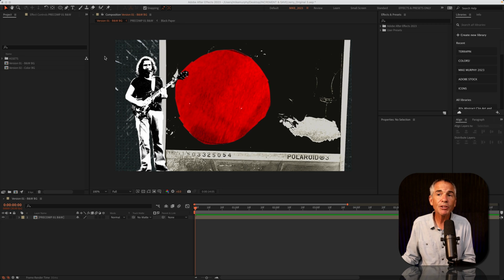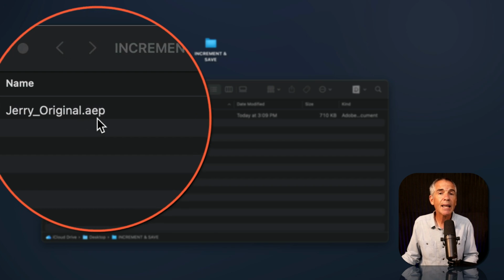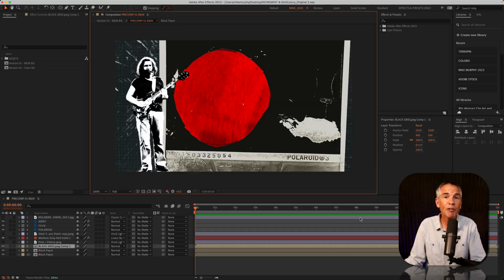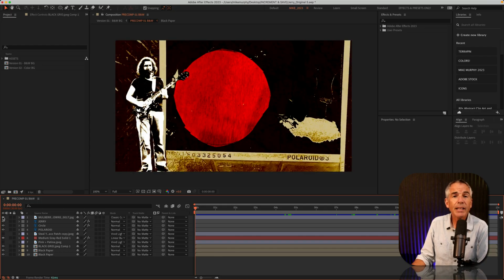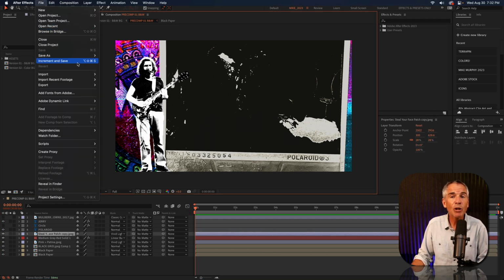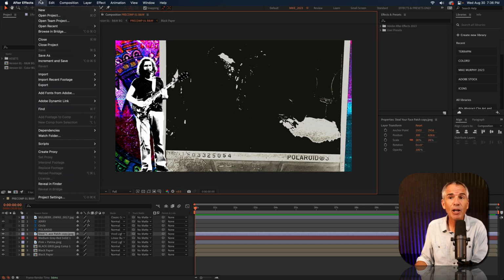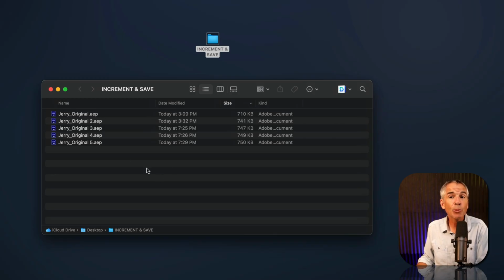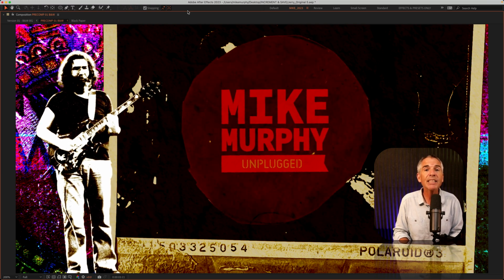Increment & Save Version Numbers in After Effects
After Effects CC 2023:  How To Use Increment & Save

This tutorial will show you how to use Increment & Save in Adobe After Effects CC 2023 to quickly and easily save Project Files with version numbers automatically.

Keyboard Shortcut:Increment & Save:
Cmd + Option + Shift + S (Mac)
Ctrl + Alt + Shift + S (Windows)

After Effects Project File Extension:
.aep

Chapters:
00:00  Intro: About This Tutorial
00:19  Save Original After Effects Project File
00:39  Project Folder on Hard Drive (Desktop)
00:50  AE Project File Extension (.aep)
01:13  Increment & Save vs. File...Save As
01:31  Increment & Save Version (#2)
01:53  Increment & Save Version (#3)
02:05  Increment & Save Version (#4)
02:14  Increment & Save = File...Save
02:48  Close all Projects
02:59  Open AE Project Files by Version #
03:18  Project File Size

How To Use Increment & Save in Adobe After Effects CC 2023:
1. Create a new Composition
2. Add Footage such as image or video
3. Go to File…Save As and save original in Project Folder
4. Make changes to AE Project
5. Go to File…Increment & Save
6. Repeat by making changes to Project
7. Select File…Increment & Save and After Effects will save in background and auto-add version numbers

How To Open Versions
1. Go to Project Folder where original AE Project was saved
2. Double-click on any .aep file to open version in After Effects